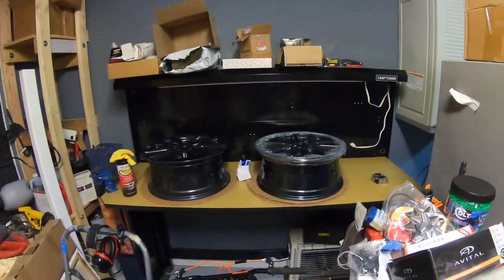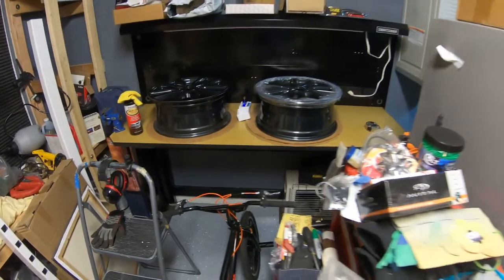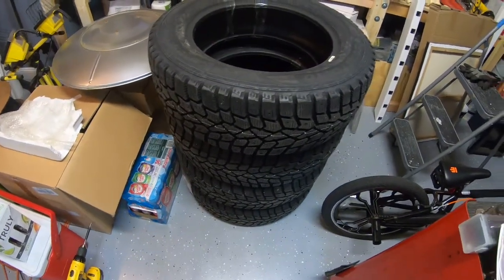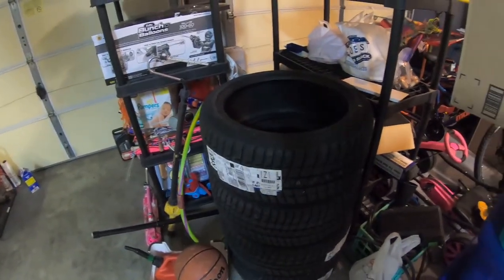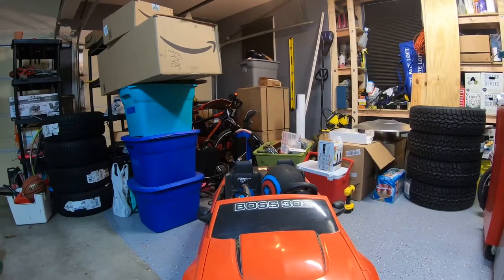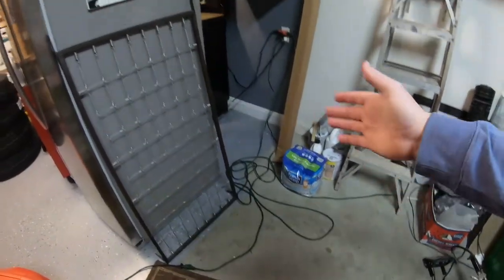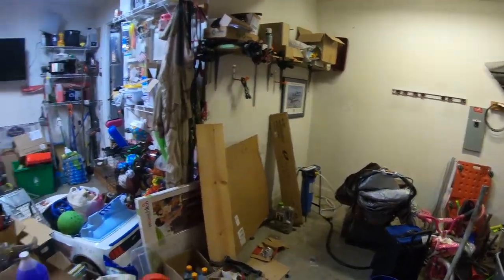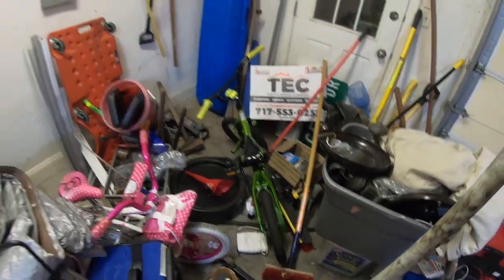BTurismo DEC2018 update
Just a quick update on the progress in the garage. It’s slow now that it’s dark and cold, but it’s looking better than in the last video.
Excuse the mess!!